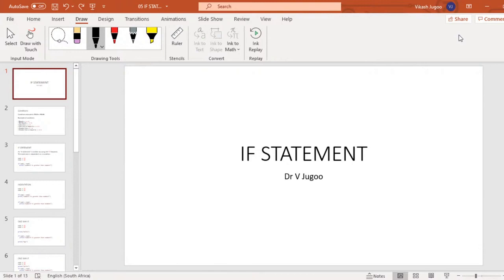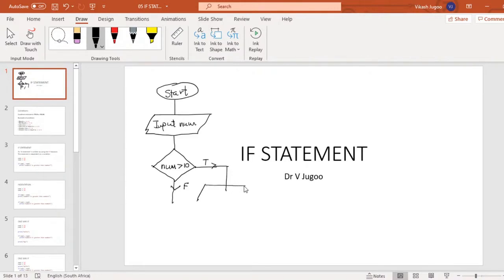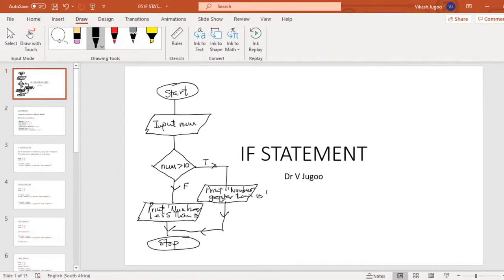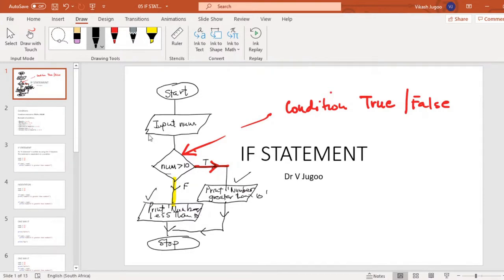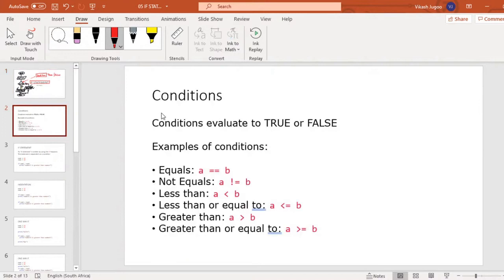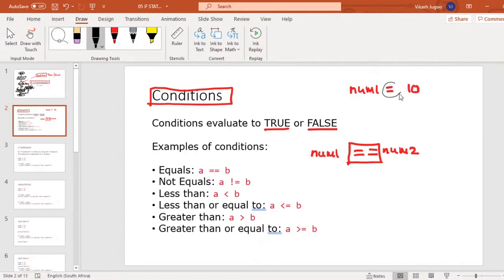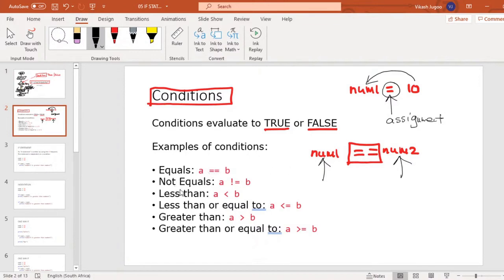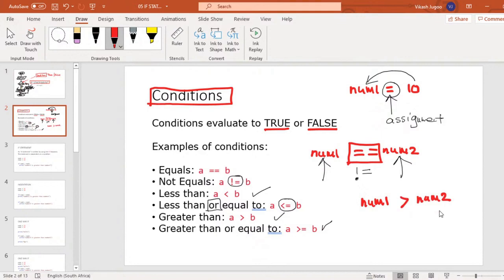Introduction to If Statements | Python Course for Beginners & Students | Full Python Course Part 17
This video will introduce you to the concept of conditions. We will look at cases when conditions are true and when they are false.

Timestamps:
0:11 - Summary of If Statements in Flowcharts
2:13 - Introduction to If Statements
4:25 - Introduction to Conditions
4:55 - Examples of Conditions
7:15 - Using Conditions in Python

📘 Looking for more videos on only Python if statements? Check out the playlist If Statements in Python